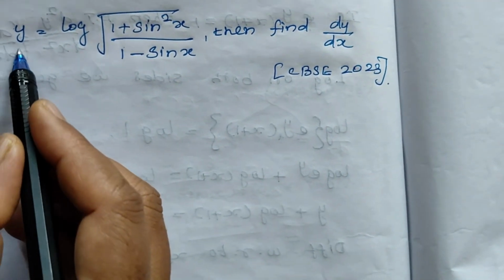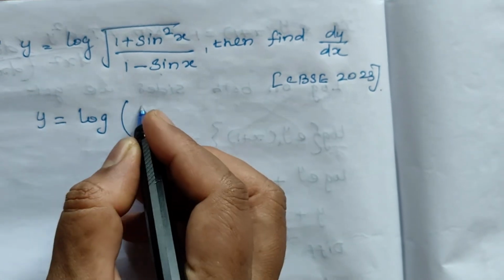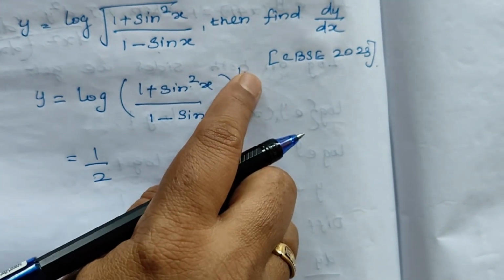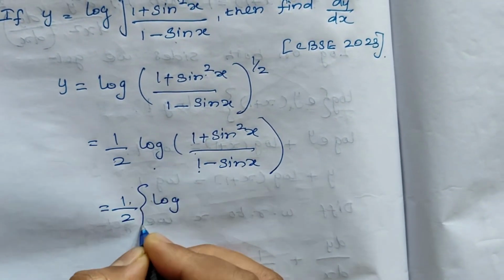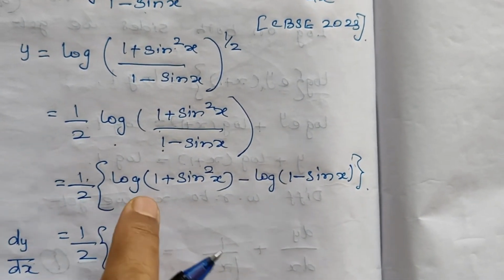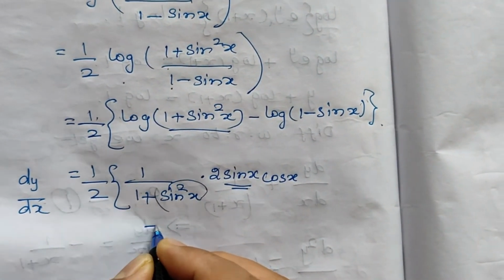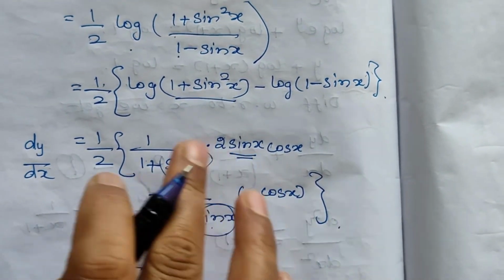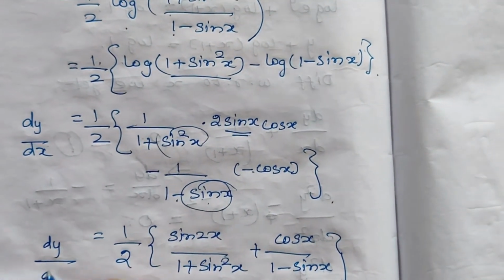12th cbse#23#if y=log√1+sin^2x/1-sinx,find dy/dx